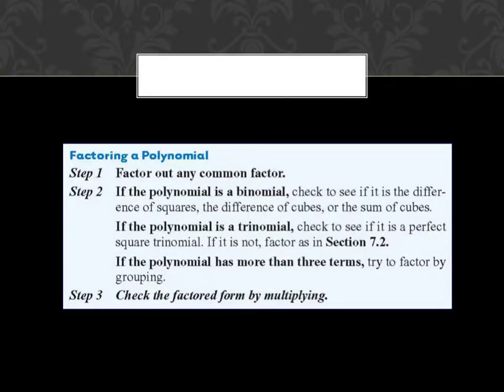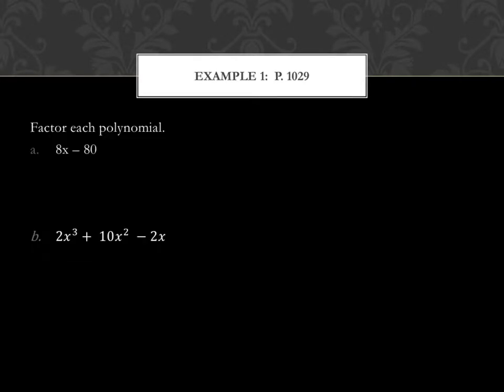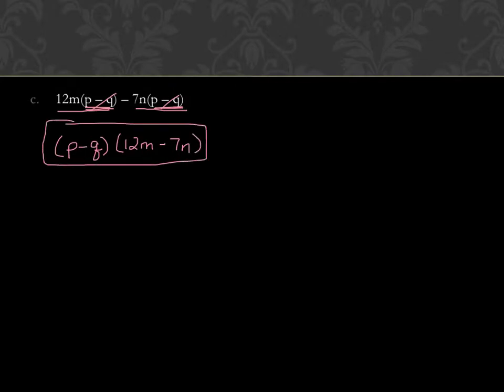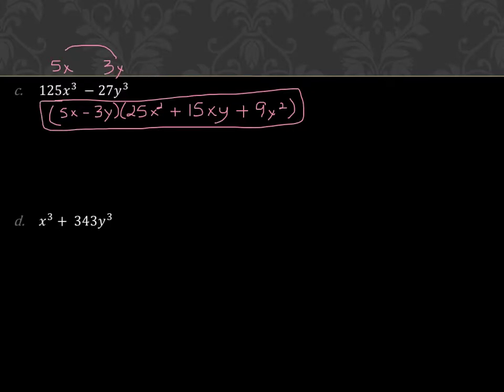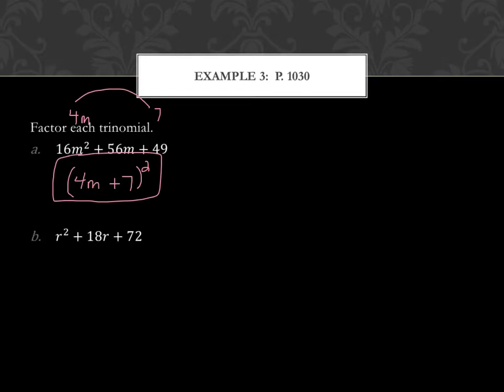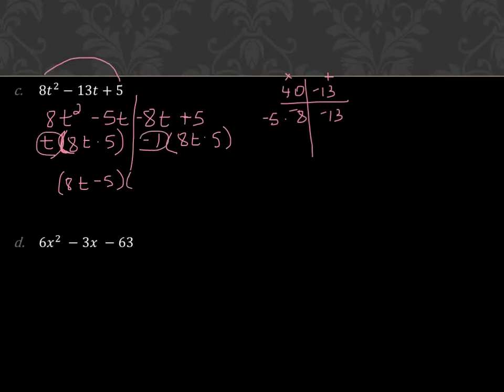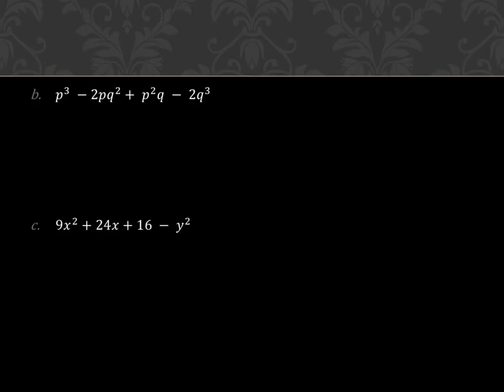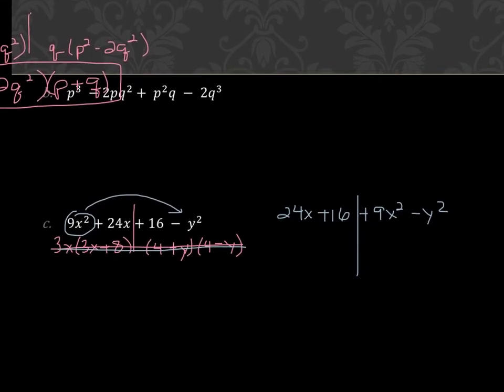LSCS Montgomery M308 Lesson 14.6